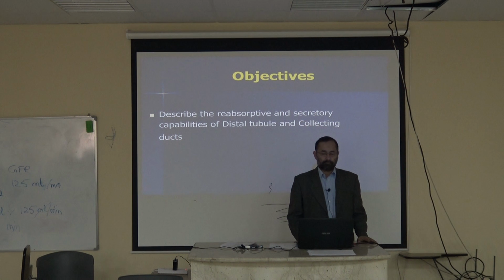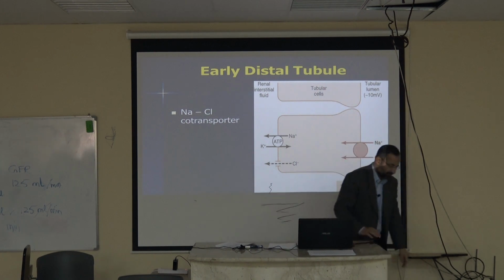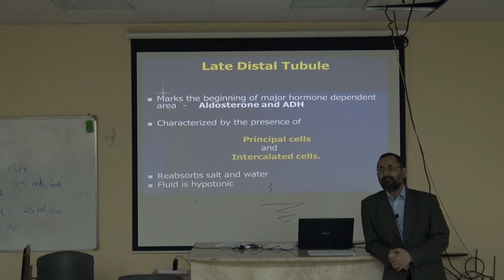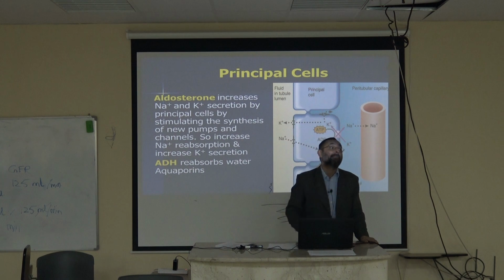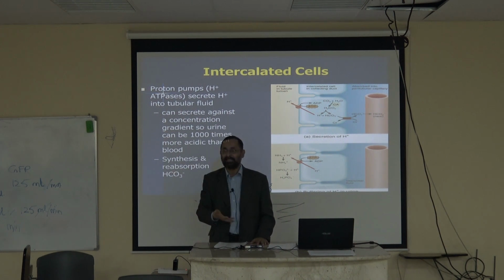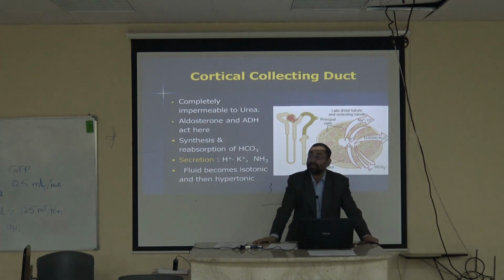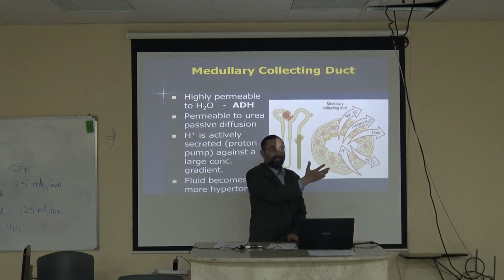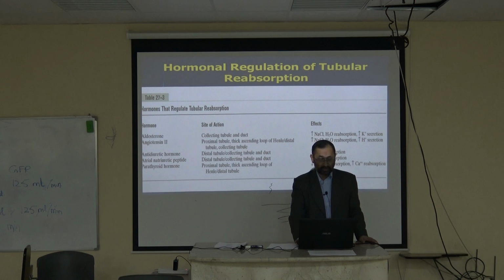distal and collecting duct